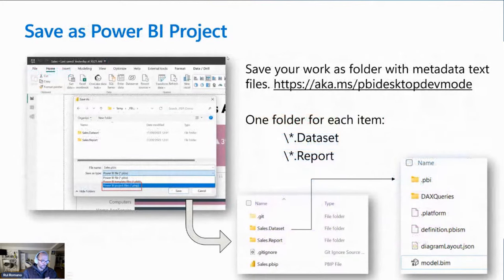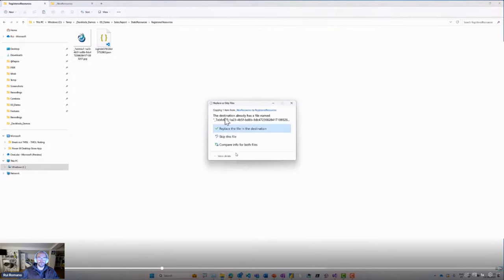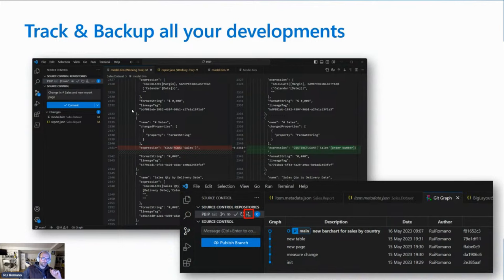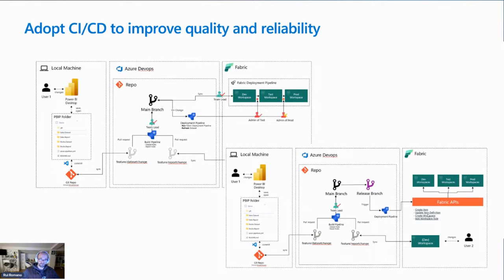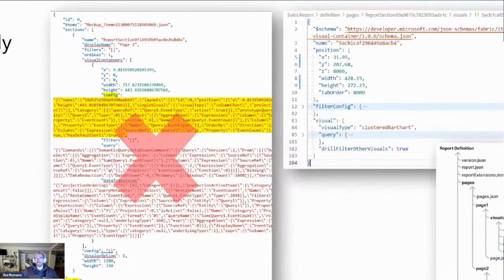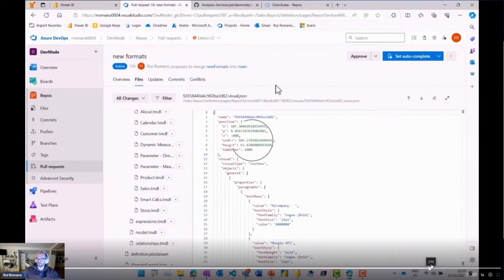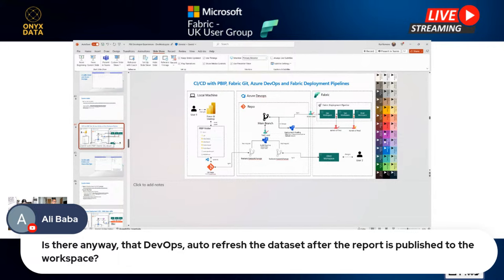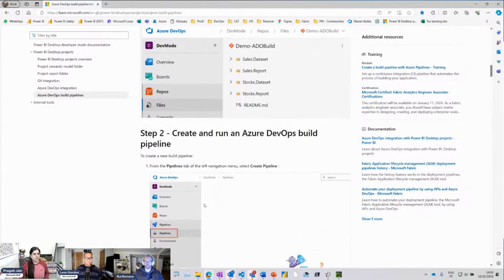Professional Developer Experiences in Power BI With Rui Romano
Join our Microsoft Fabric - UK User Group for our webinar in association with Onyx Data

This session we are excited to announce our host Microsoft MVP Leon Gordon and co-host Microsoft MVP Pragati Jain will be introducing Microsoft Product Manager Rui Romano.

Session Abstract -

Developer mode seamlessly integrates developer-centric features directly into Microsoft Power BI Desktop. This advancement empowers users to effortlessly implement source control for their work, thereby boosting efficiency and enhancing the maintenance of Power BI projects.

When combined with Azure DevOps and Fabric Git Integration, Developer Mode opens up unprecedented collaboration possibilities, facilitating the establishment of robust Continuous Integration/Continuous Deployment (CI/CD) pipelines. These pipelines not only improve the reliability of Power BI projects but also enable scalability, ultimately elevating the development and collaboration experience to new heights.

Join me to explore how these powerful tools can transform your Power BI development experience.

Join this session to learn more about this new feature which will make writing DAX statements so much easier and faster. Get ready to get your mind blown! See the future, today.

Biography

Rui is an experienced Microsoft Professional with a deep passion for data and analytics. He has spent the last decade helping companies make better data-driven decisions and is known for his innovative and practical solutions to complex problems.

Currently works as Product Manager at the Power BI product team, focusing on Pro-BI experiences.